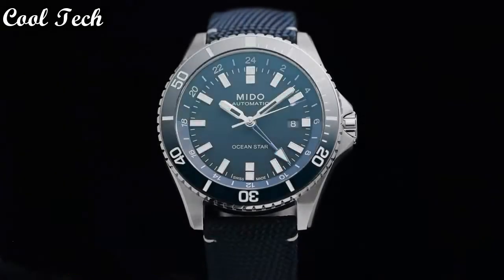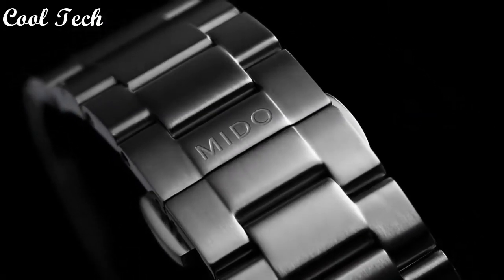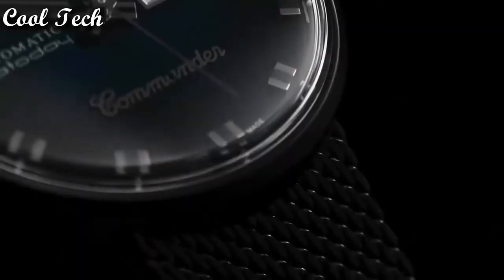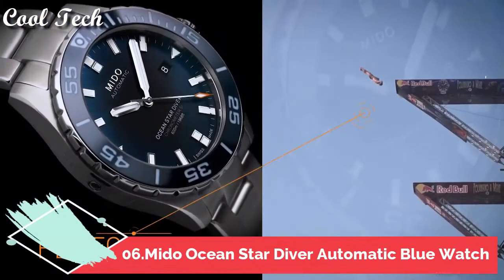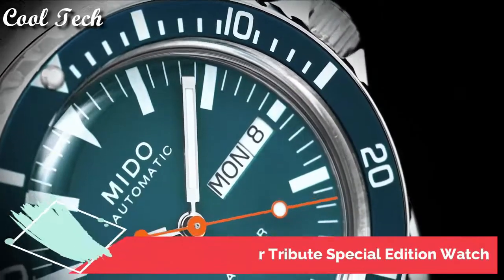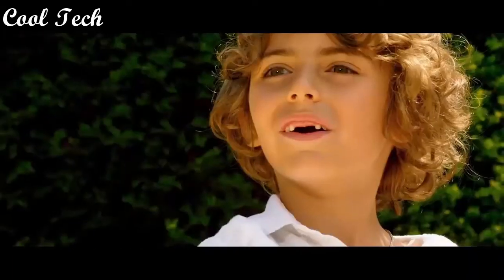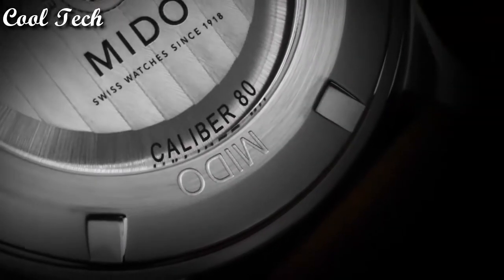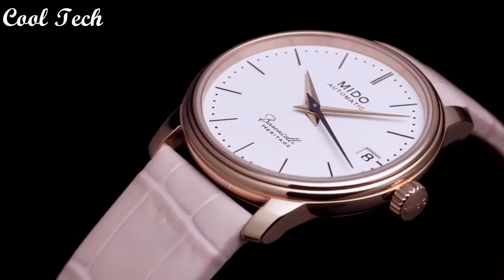Top 10 Best New Mido Watches For Men Buy 2022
Are you looking for the best Mido watches for men on Amazon of 2022?
These are the best MidoWatches we found so far:

10.Mido Baroncelli Midnight Blue Watch

09.Mido Ocean Star Diver 600 Watch

08.Mido Multifort Patrimony Watch

07.Mido Multifort Automatic Black Dial Mens Watch

06.Mido Multifort Dual Time Watch

05.Mido Multifort Leather Chronograph Automatic Mens Watch

04.Mido Commander Big Date Automatic Black Dial Men's Watch

03.Mido Baroncelli II Automatic Mens Watch

02.Mido Ocean Star Tribute Special Edition Watch

1.Mido Ocean Star Diver 600 Watch